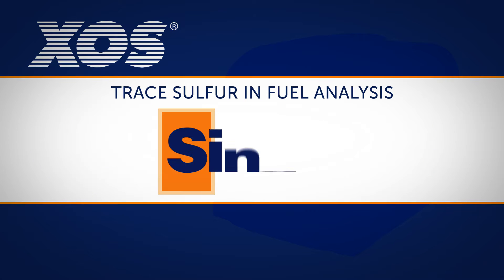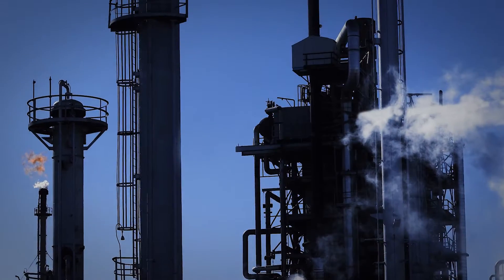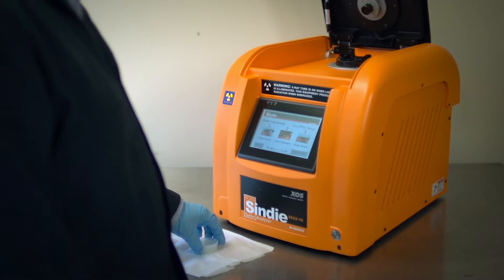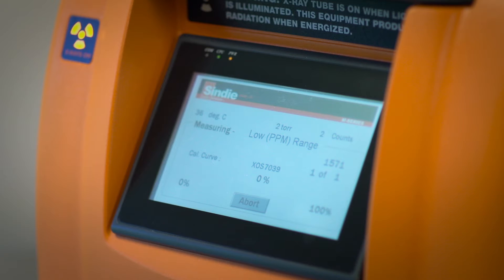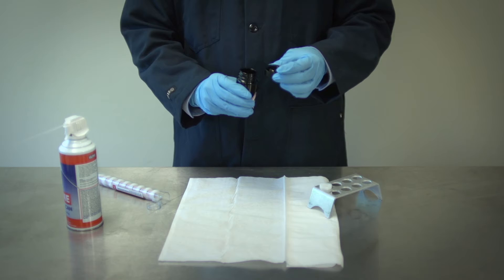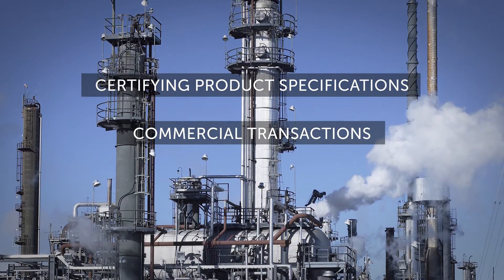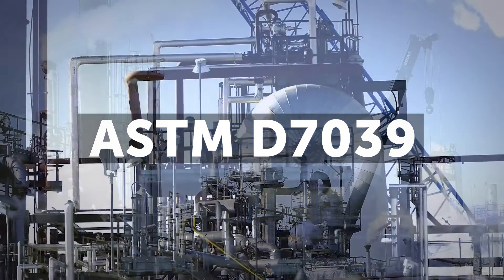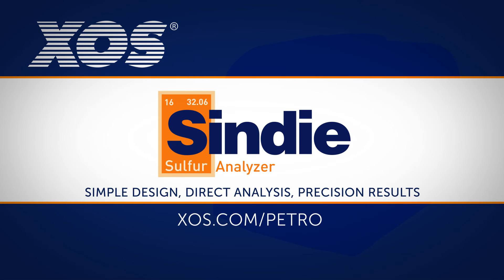Sindie Trace Sulfur in Fuel Analysis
The Sindie utilizes vacuum and standard XRF sample cups.

Extremely low maintenance
Total sulfur analysis
For use in multiple application areas
Hassle-free sample prep